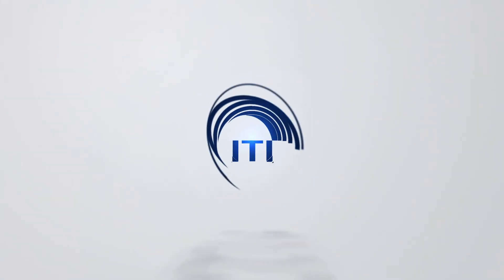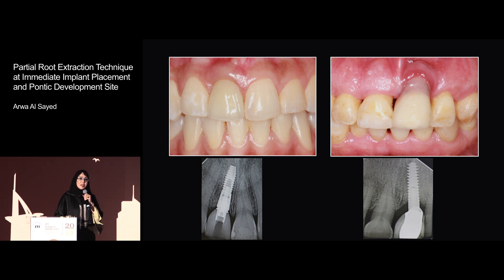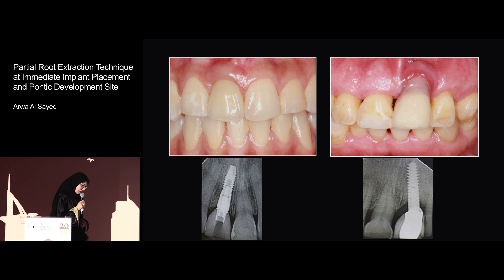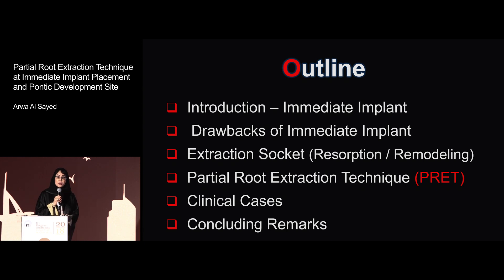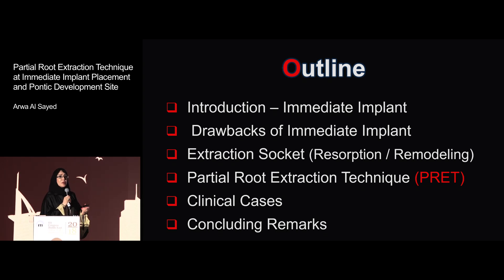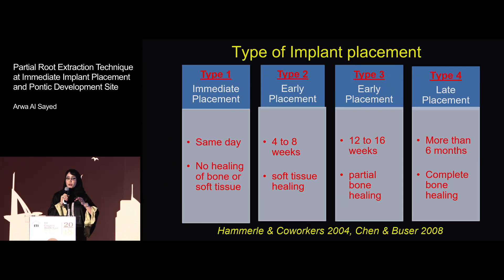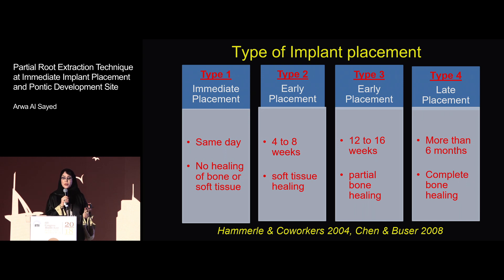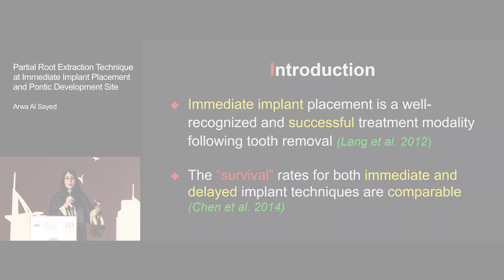Partial Extraction Therapy | Arwa Al Sayed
ITI Online Academy Congress Lecture Preview: Partial Root Extraction Technique at Immediate Implant Placement and Pontic Development Site by Arwa Al Sayed.

To view the full Congress Lecture, go to the ITI Online Academy